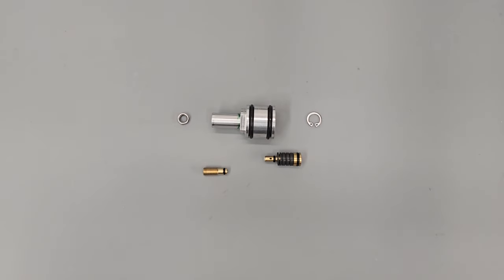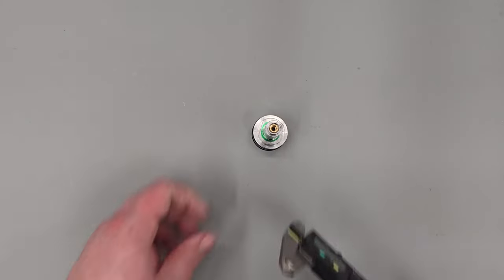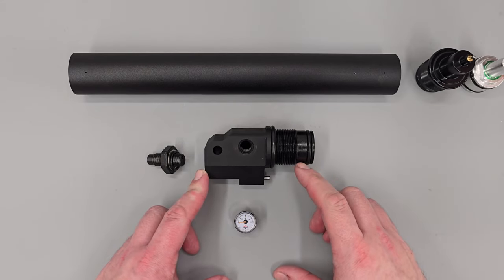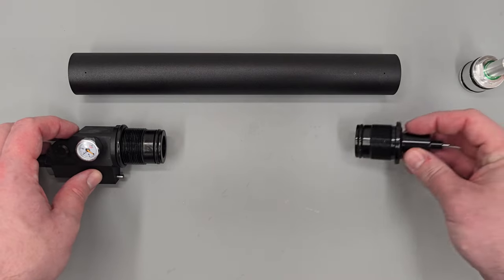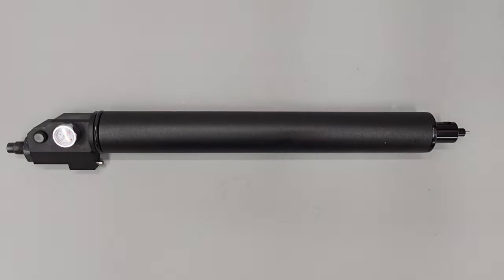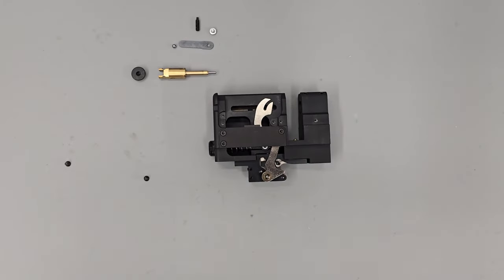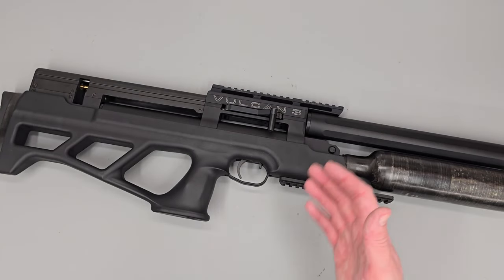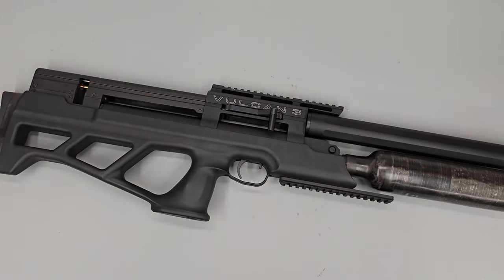AGT Vulcan 3 Full rebuild guide.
HI guys, got a video on the AGT Vulcan 3 today and in this one we put it back together, I wanted to get as much information as possible included in the video so its a bit long but hopefully it will help someone out!